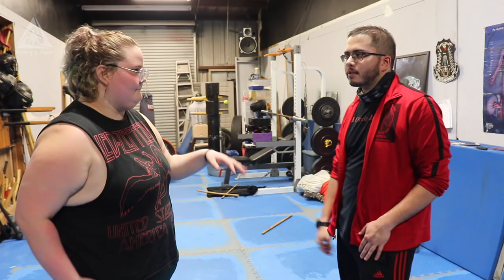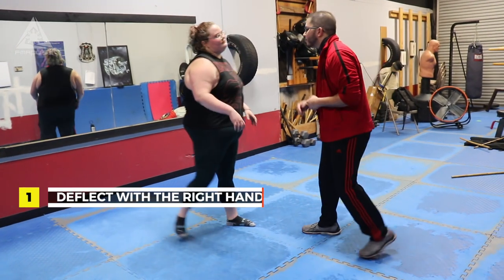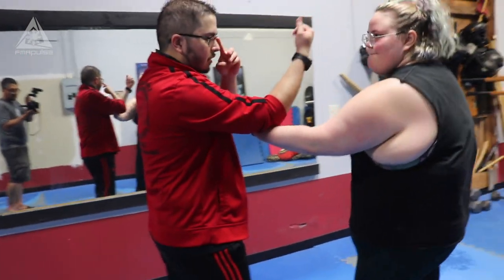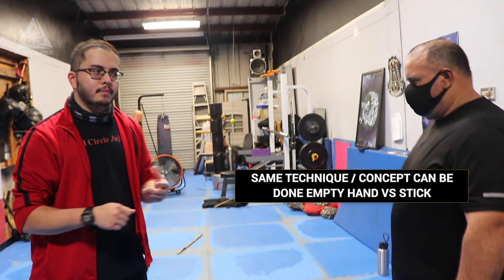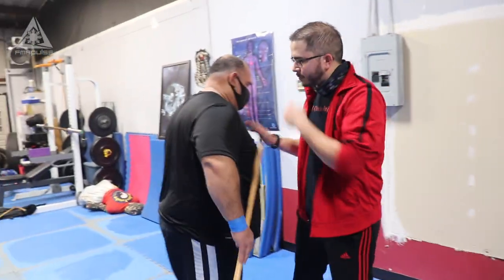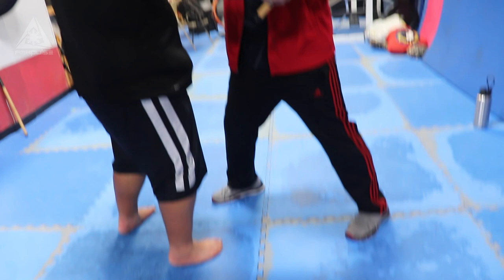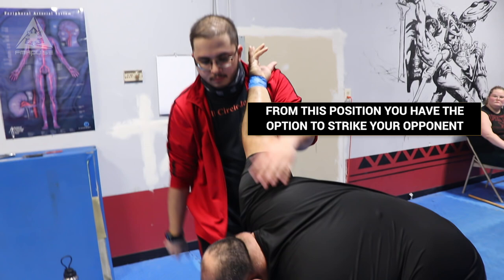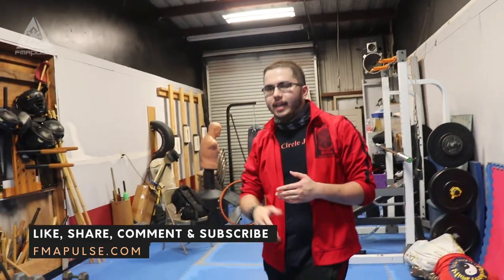BLOCK PARRY STRIKE CONCEPT in FILIPINO MARTIAL ARTS | ARNIS INTERNATIONAL | GURO CHRIS CHIU | KALI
Guro Chris Chiu of Arnis International explains the "block, parry, strike" concept and how it leads to locks and trappings.  This concept can be used against an armed or unarmed opponent, and can lead to other locks or set your opponent up for strikes.

TAKE OUR FREE FMA PULSE ONLINE COURSE:
Fundamentals of Stick Blocks and Counters

ARNIS INTERNATIONAL INFO:
Facebook: Arnis International or Chris Chiu
(AGAIN CONTACT CHRIS CHIU to GET A HOLD OF BRUCE CHIU LOL!)